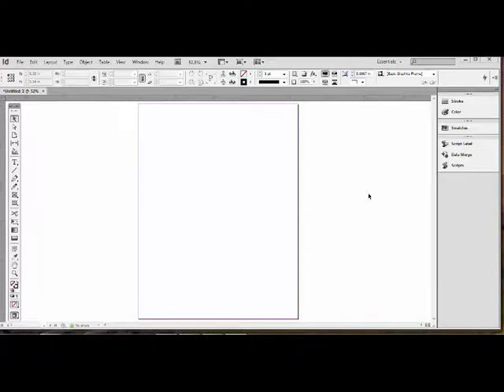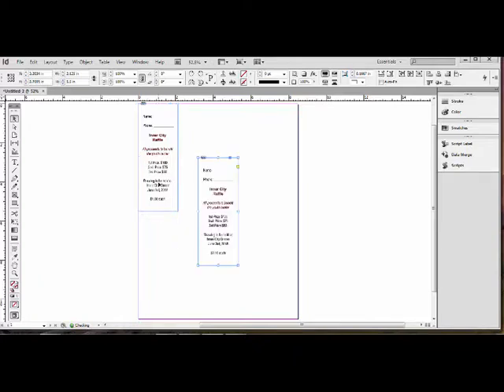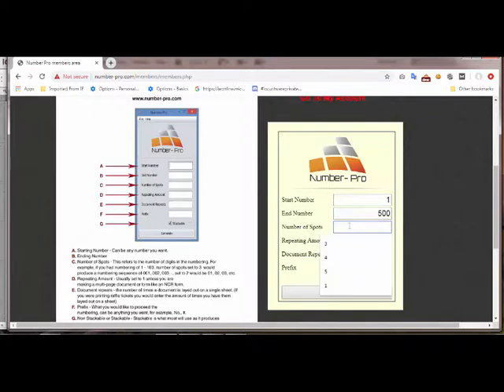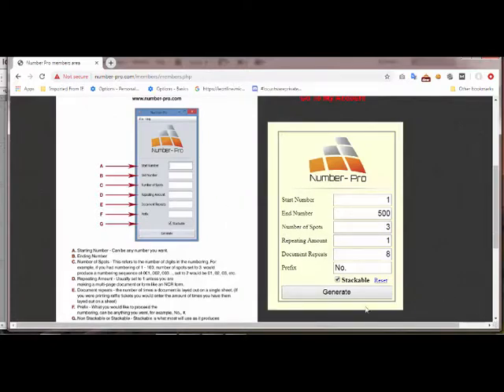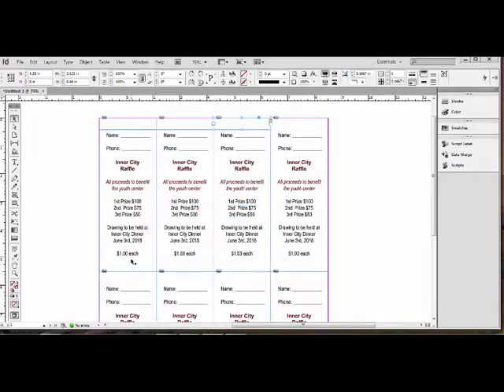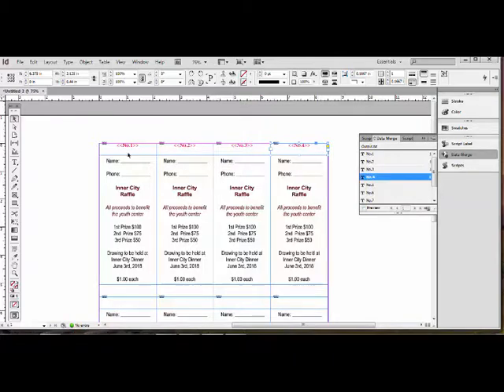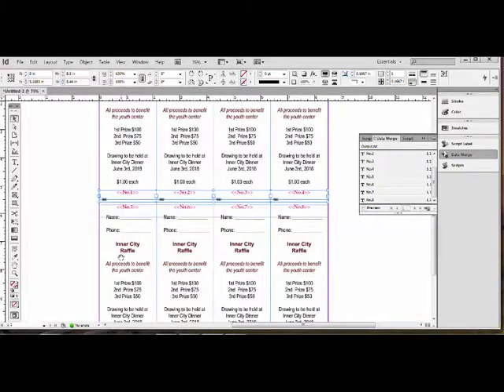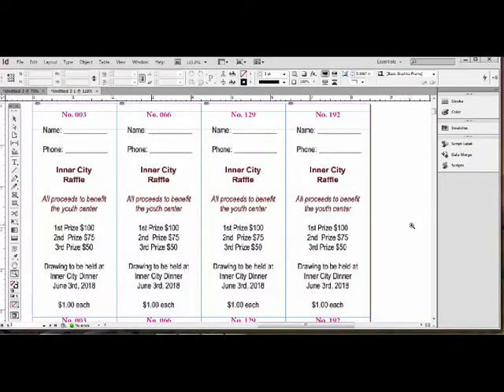Sequential numbering for tickets, event tickets, ncr forms or document forms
Learn how to sequentially number tickets, documents and other forms using Number Pro